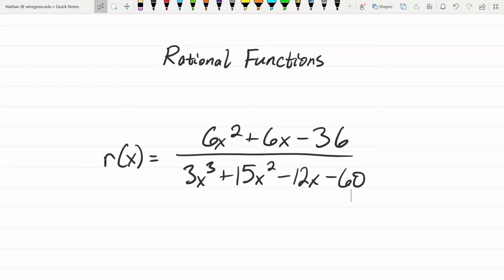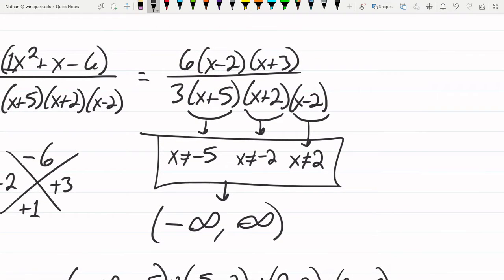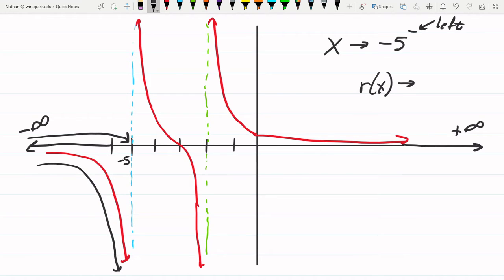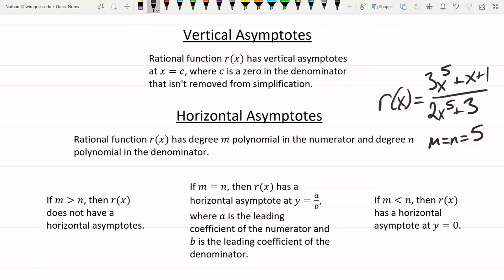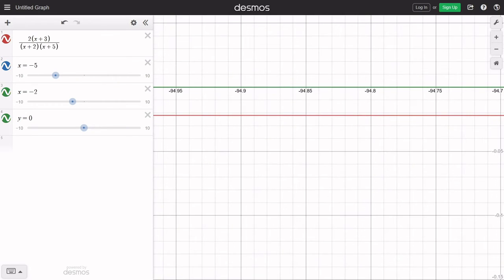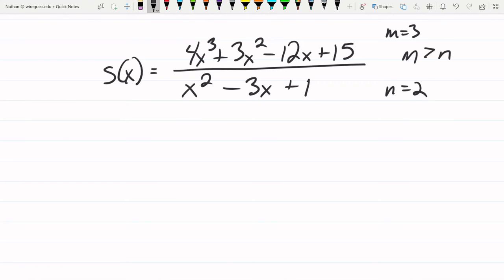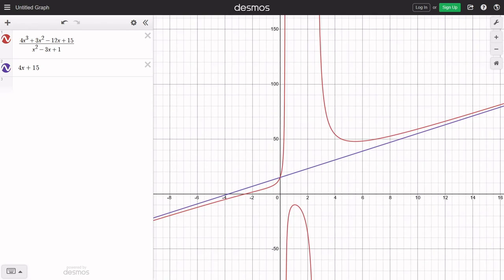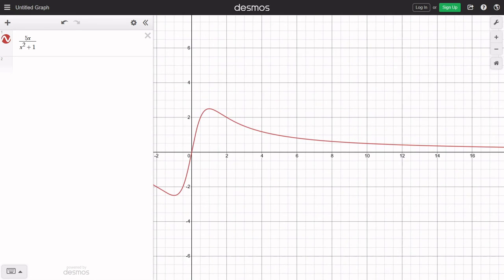Rational Functions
Sections 3.5 in College Algebra by Blitzer.